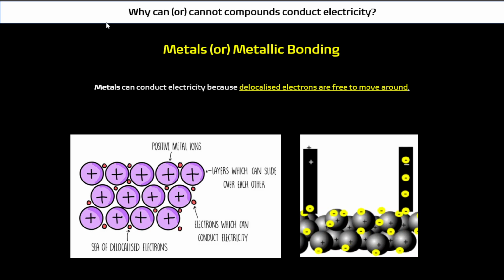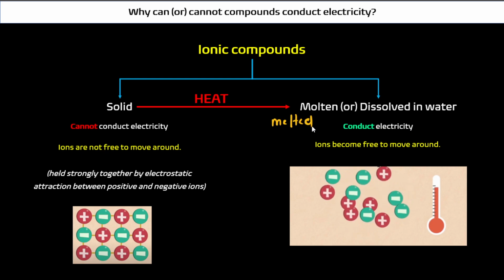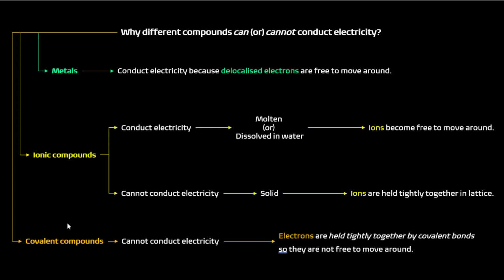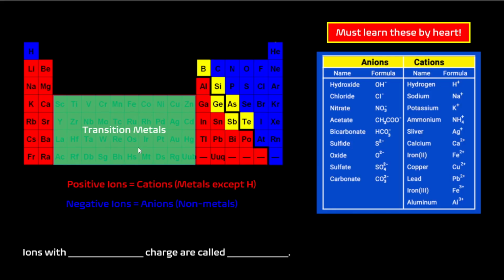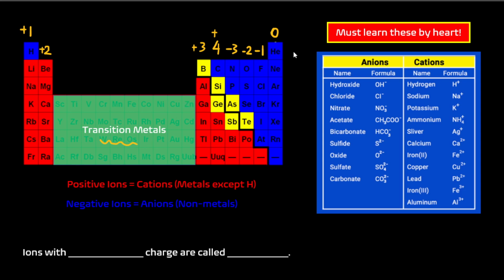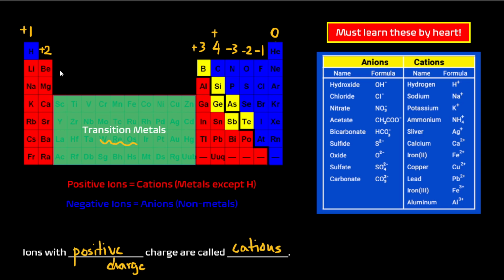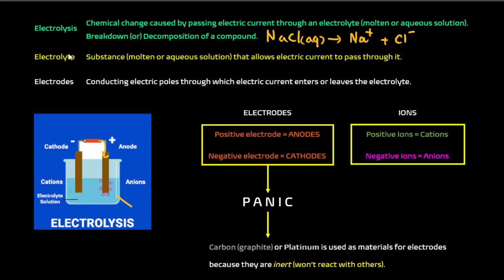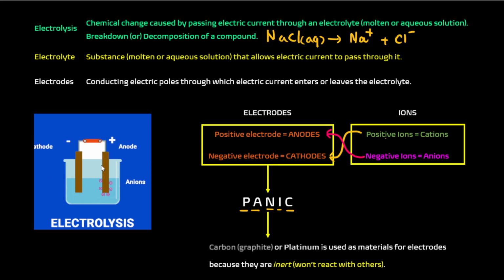Unit 1 Chapter 10 Electrolysis [Part I]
Hello guys!

Watch this video to get a kickstart on every foundation knowledge you need to build to solve electrolysis problems in IGCSE Chemistry.

0:00 Intro
00:12 Metals - Electrical Conductivity
00:47 Ionic compounds - Electrical Conductivity
01:37 Covalent compounds - Electrical Conductivity
03:29 Learn common Ionic Charges (Cations, Anions)
05:47 Electrolysis, Electrolyte, Electrode